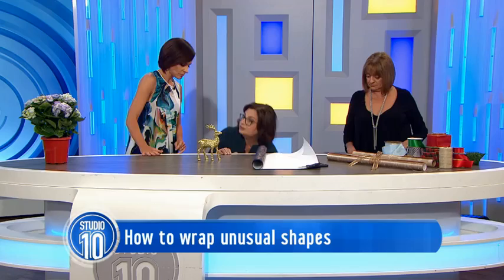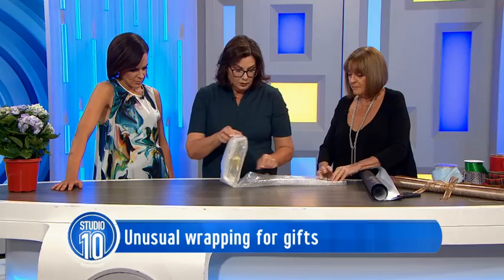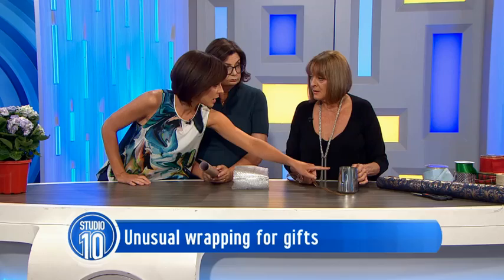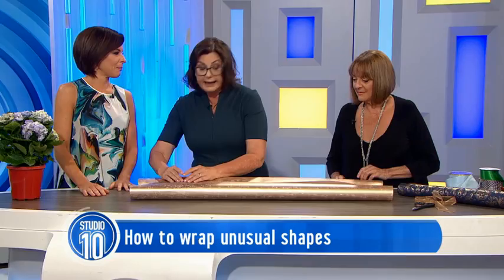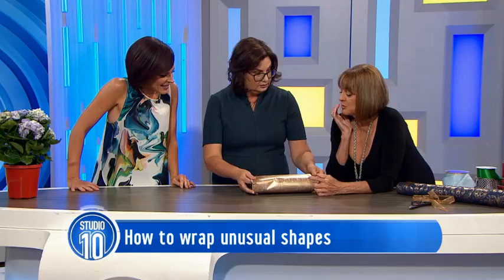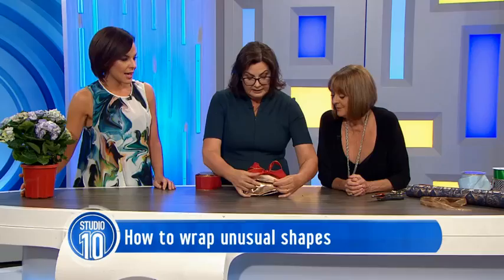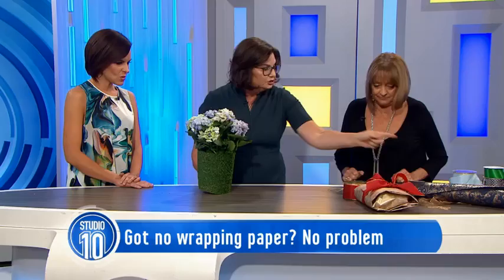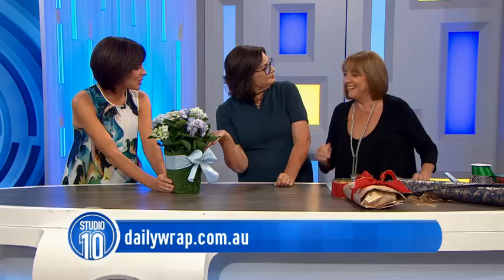Unusual Wrapping For Gifts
Christmas is just around the corner and we show you how to wrap unusual gifts.